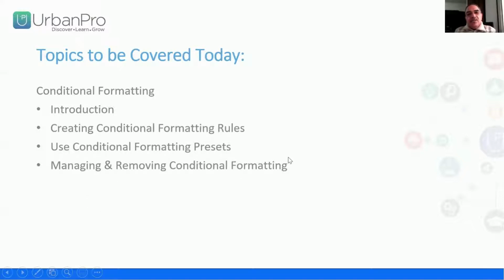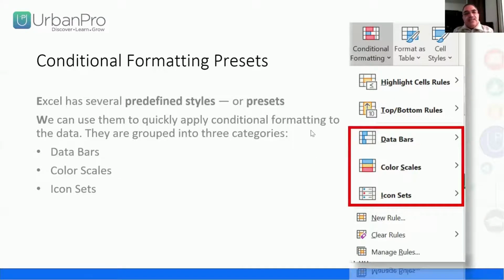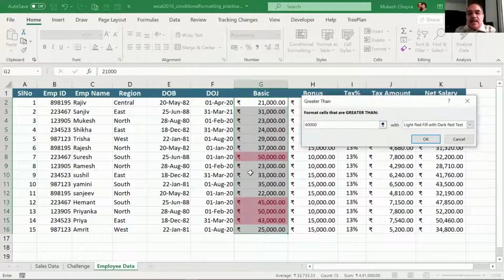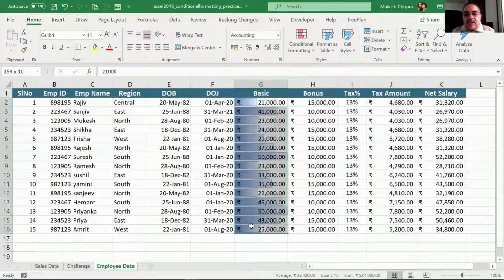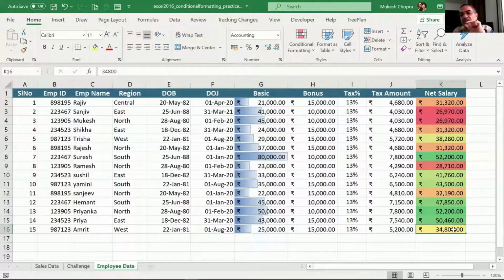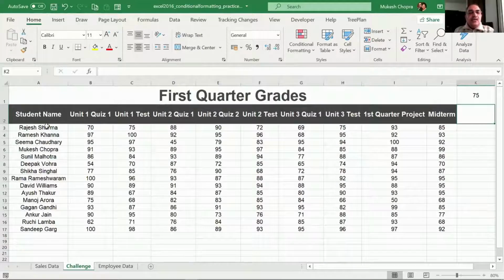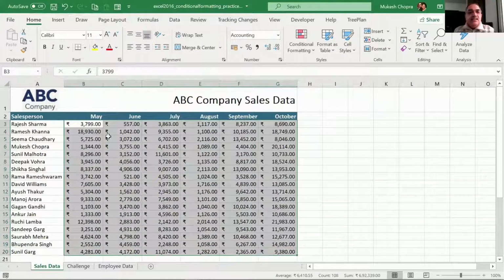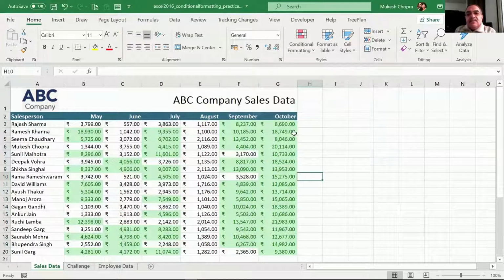Learn Excel Conditional Formatting with Mukesh Chopra - An Excel Trainer on UrbanPro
In this video, Mukesh explains about Conditional Formatting, Creating Conditional Formatting Rules, Use Conditional Formatting Presets, Managing & Removing Conditional Formatting. He also provides practical visualization for better clarity.
To know more, and to join the classes with Mukesh,